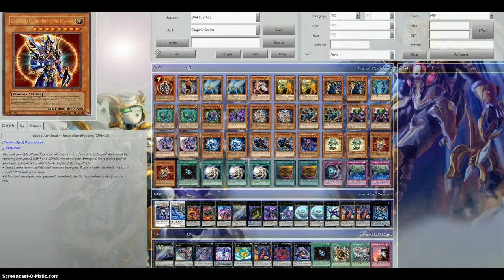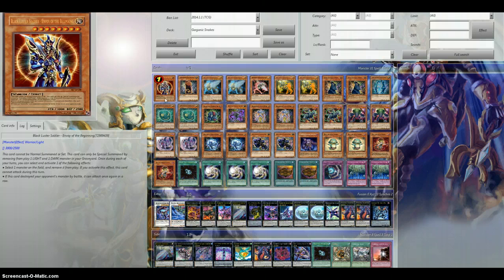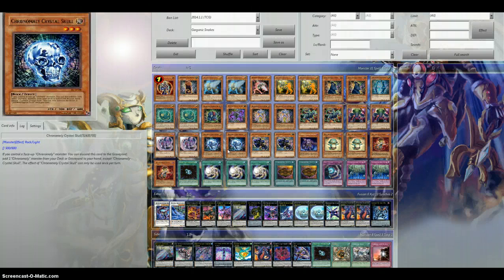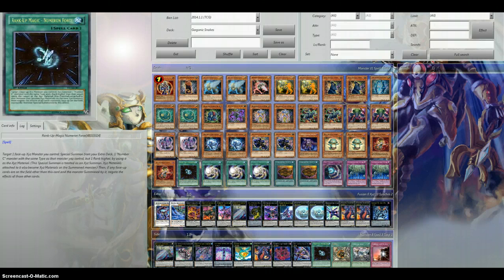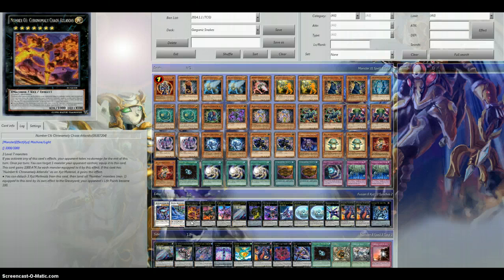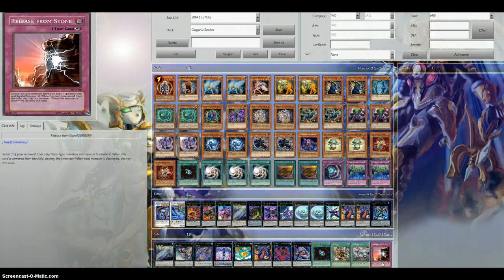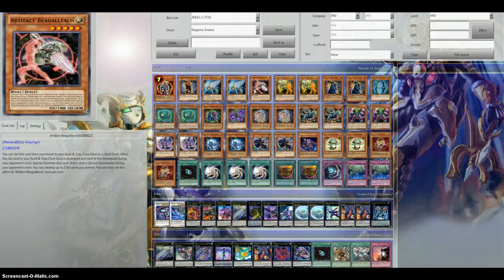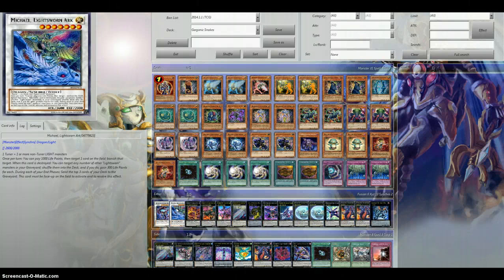GORGONICS: Fangs of Time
Gorgonic, Artifact, Reptiianne, Chronomaly...all combine for one Attack Manipulation fun time...deck is FAST...and GORGONIC GUARDIAN is a just GOOD!!